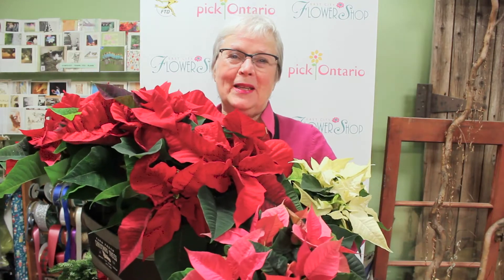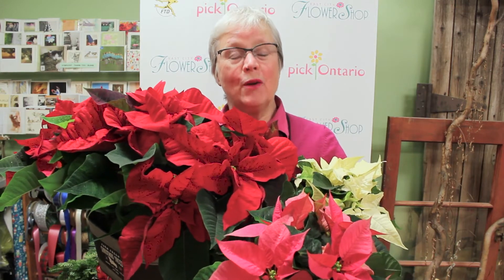Poinsettias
This week's video is about poinsettias! There's still plenty of time before Christmas, which means there's still plenty of time to pick up and enjoy a gorgeous and luscious poinsettia!